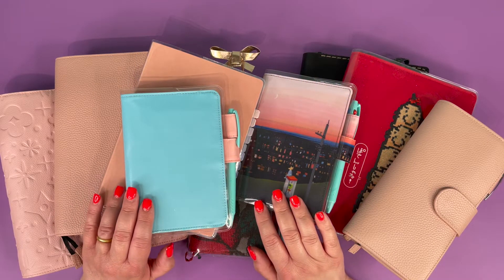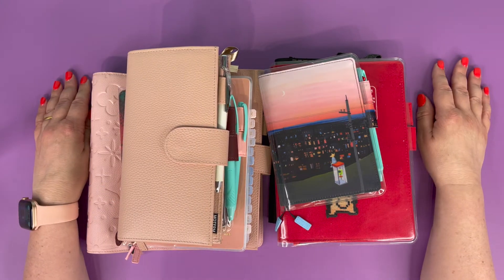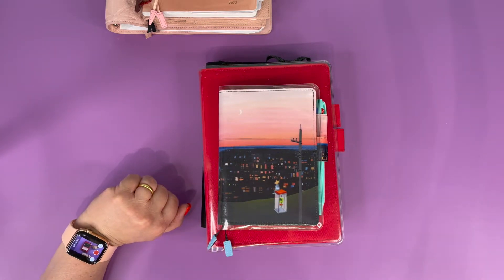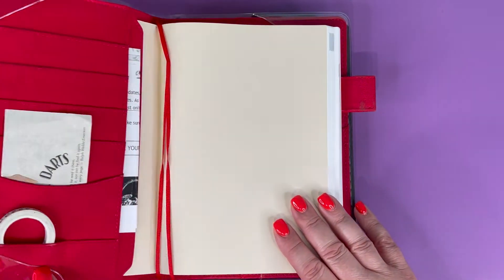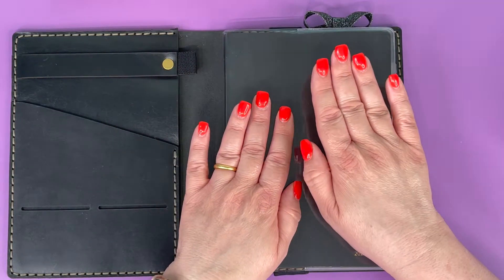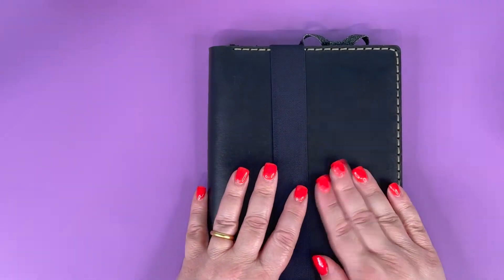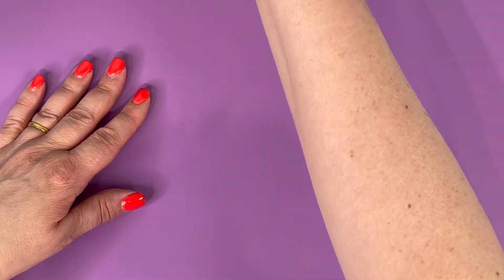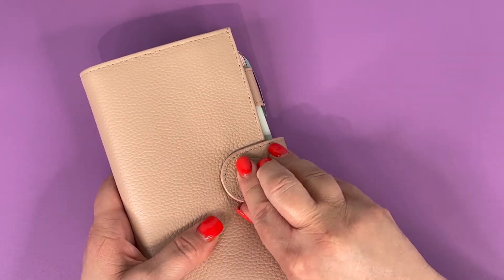MY 2022 PLANNER STACK | 9 PLANNERS IN MY 2022 LINEUP | KEEPING IT SIMPLE!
✨ TODAY’S VIDEO IS ALL THE PLANNERS I’M USING IN 2022, ALL 9 OF THEM!! FEATURING AURA ESTELLE, HOBONICHI & WONDERLAND222 ⭐️

Primark Pick Ups:
Karens USA Adventures Primark Pick Ups

Use this link to receive $10 off ( I also receive a $10 credit):-

SHOP CODES:-

Use Code:-
Karen15

princesshoneyplanner
Use Code :-
HAPPILYKAREN10

Happily Planning With Karen
c/o ENCHANTED MYSTERIES
CANNOCK
Staffordshire
WS12 9HL
UNITED KINGDOM